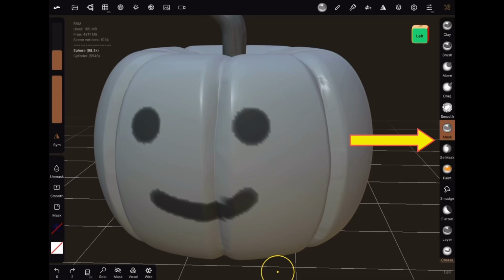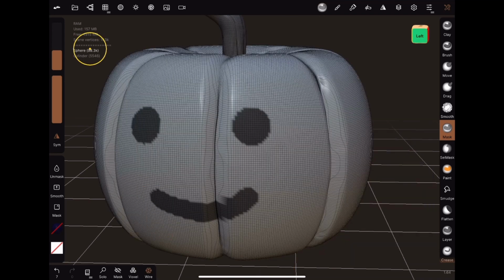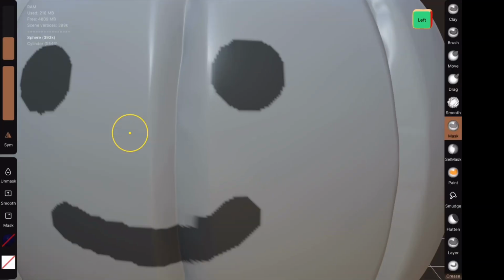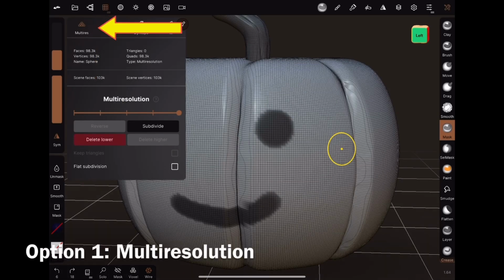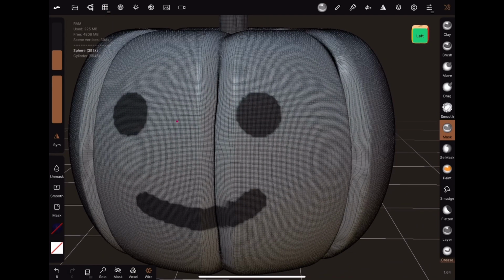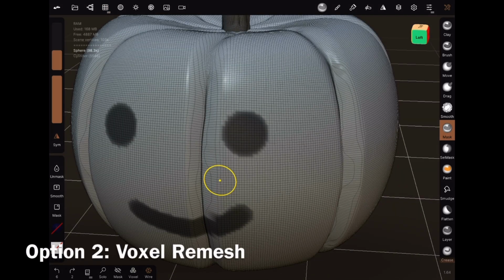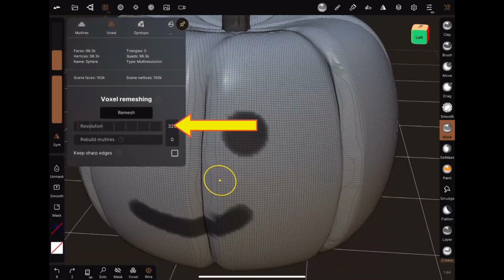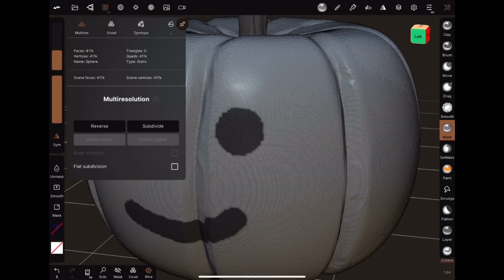How to Sharpen Mask in Nomad Sculpt | in 56 seconds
Steps:
With mask tool open, click on tool icon (top bar)
Click Sharpen. (Repeatable.)
Note: Mask sharpness is limited by sculpture resolution.
One way to increase resolution is going to multiresolution, and clicking subdivide.
Another way to increase resolution is by using voxel remesh .